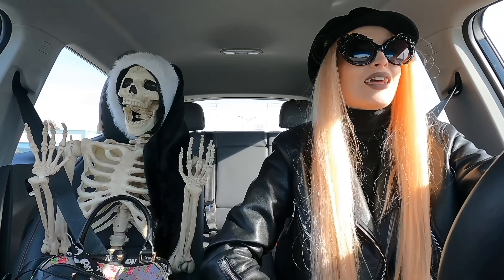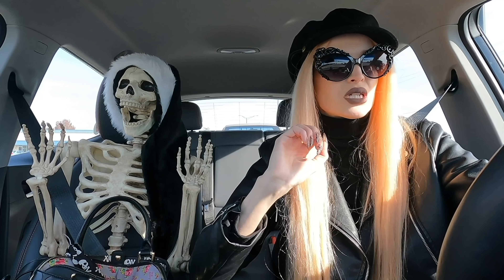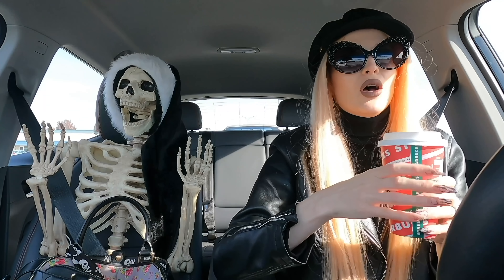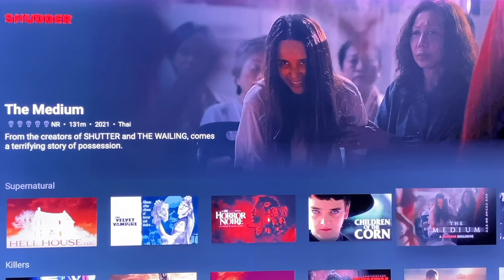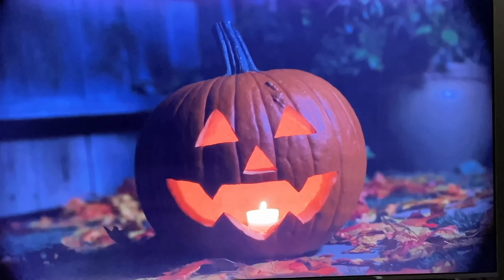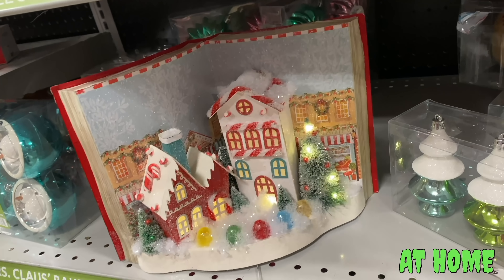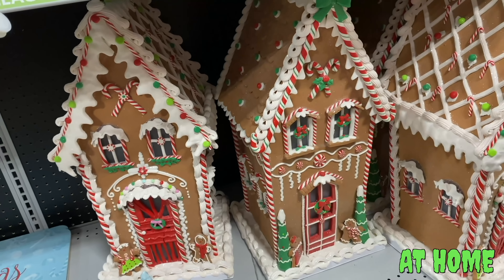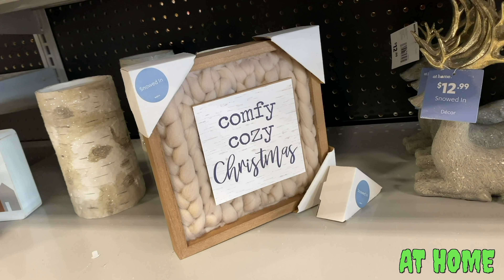MORE HOLIDAY DECOR HUNTING!!! KIRKLAND'S, AT HOME, HOMEGOODS...!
Day 1 Outfit:
Dress Plus (similar)
Lips "grim"
Jacket (similar)
Jacket Plus (similar)

Day 2 Outfit:
Top (includes plus)
Jacket (similar)
Jacket Plus (similar)

Day 3 Outfit:
Jacket (similar)
Jacket Plus
Striped Top (similar)
Striped Top Plus